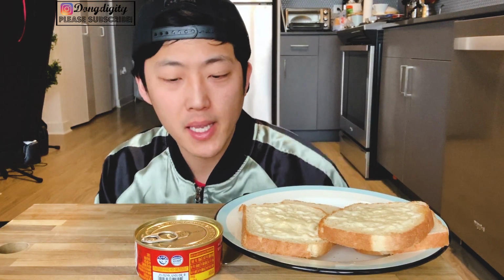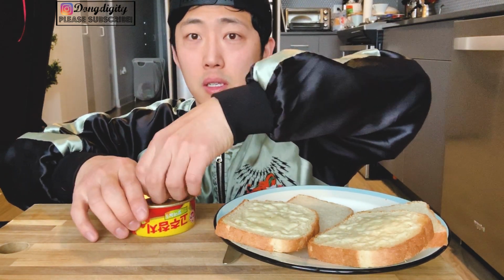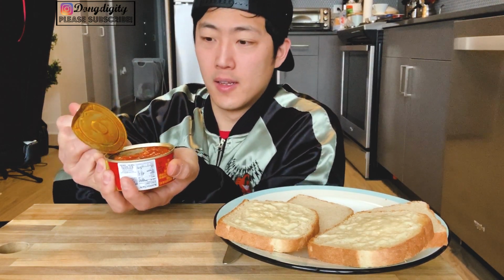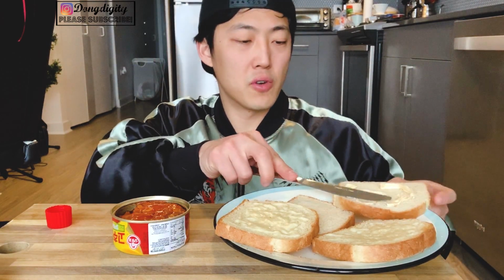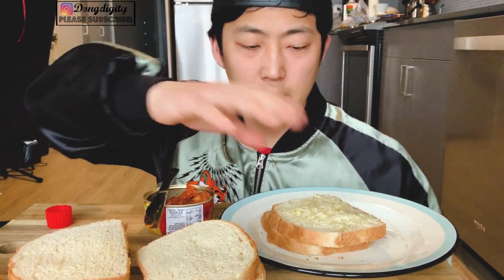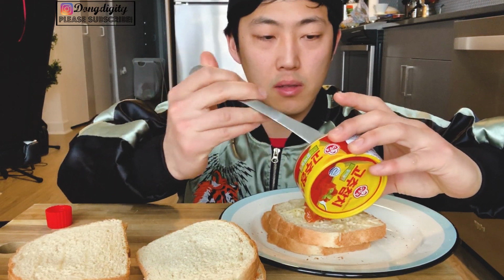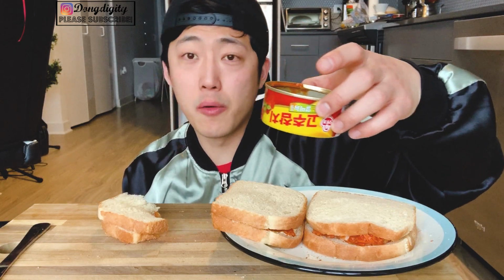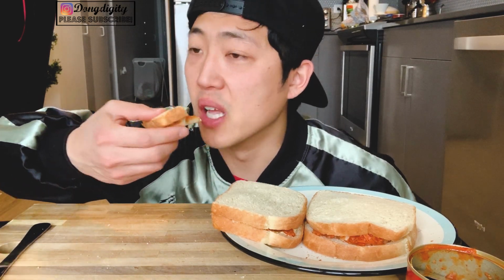Spicy Red Pepper TUNA Sandwich Mukbang | Dongdigity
Dongdigity